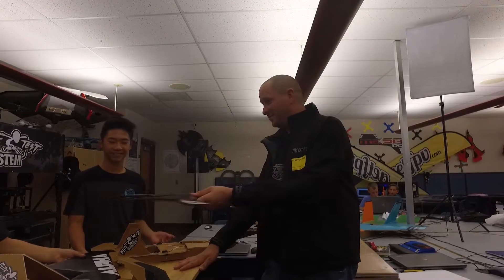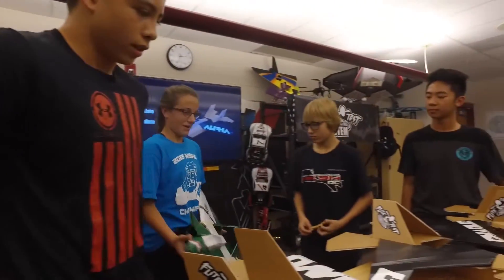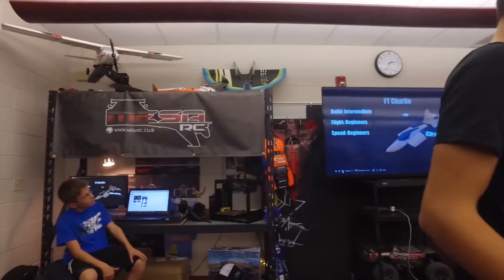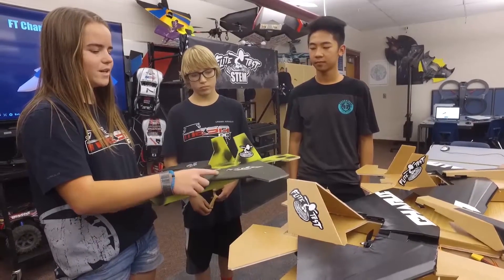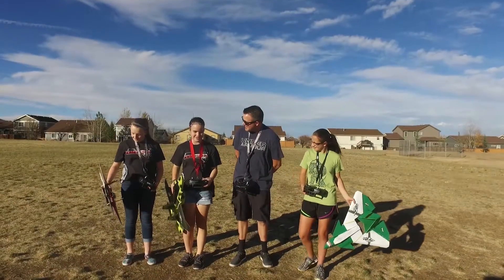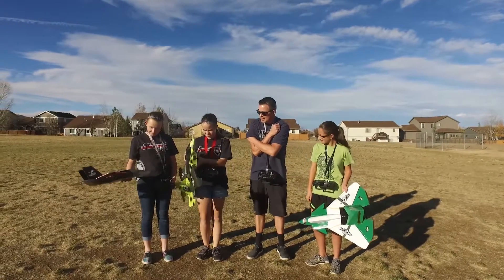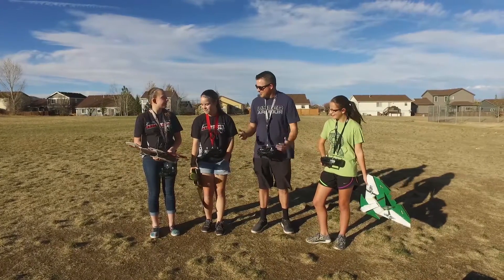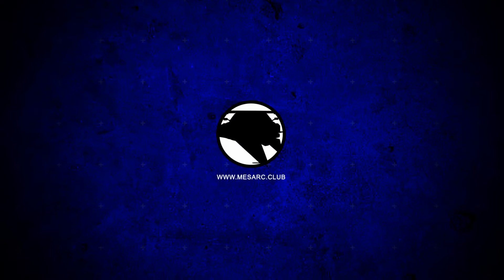MESArc - Alpha Bravo Charlie Case Study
Episode featuring the Alpha, Bravo, and Charlie with other members of MESA building them for the fist time!